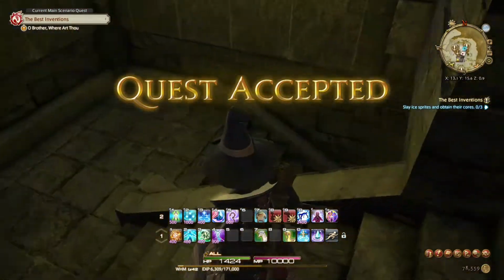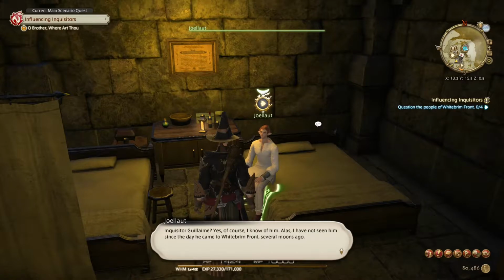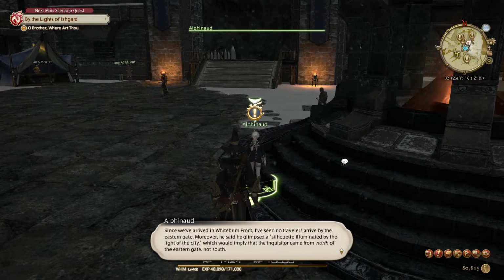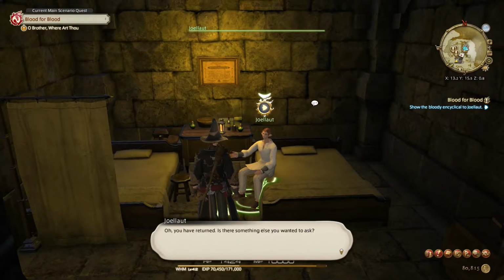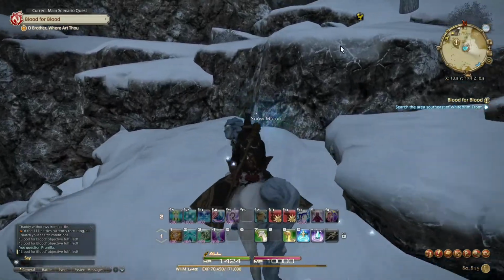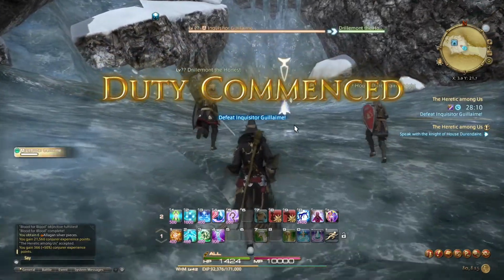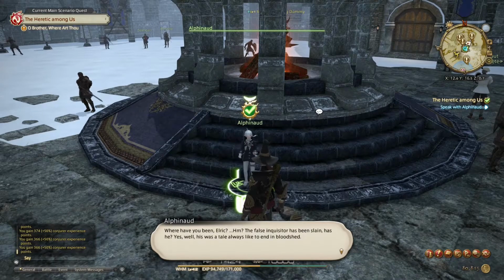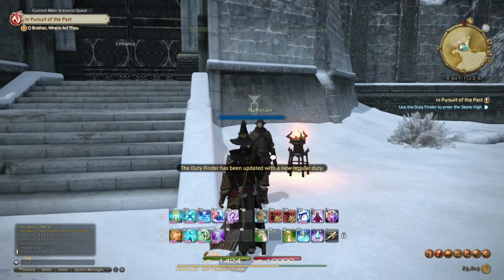[FFXIV-ARR] Let's Play - E47 - On the Trail of Traitors Pt. 3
In this series I'll be covering my conversion from long - time World of Warcraft player, to returning Final Fantasy XIV Online player. I'll be re-learning old stuff, new stuff, having a bit of a laugh along the way and sharing it with you guys!
Quests Covered in this Episode
Main Story Quests (MSQs)
SIDE QUESTS
CLASS QUESTS
In Nature's Embrace
Seer Folly
REALM: Zodiark
CHARACTER: Elric Fandrel